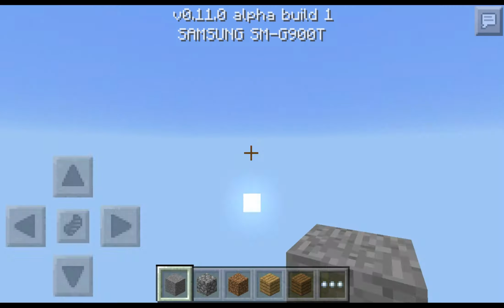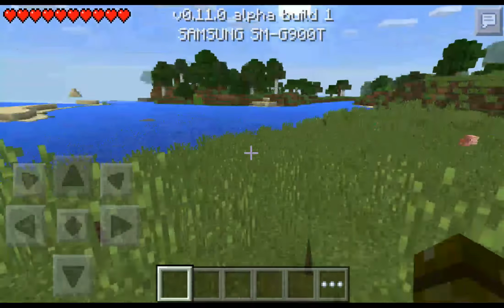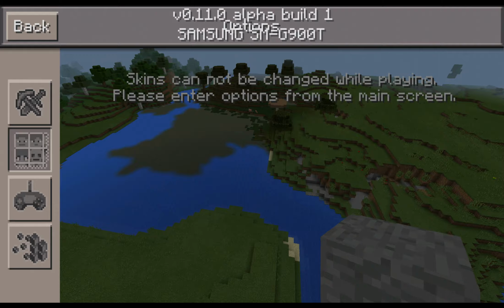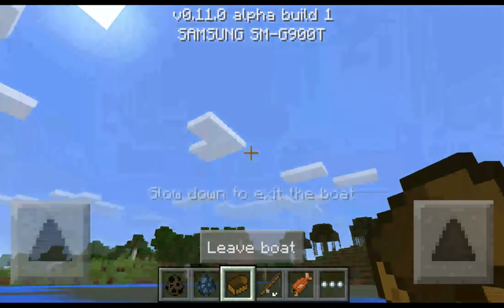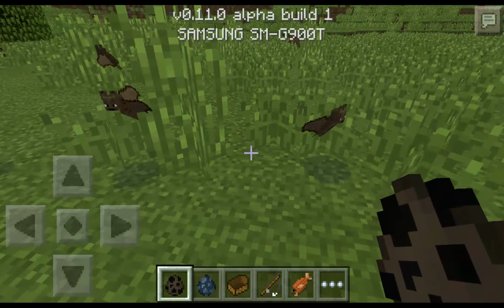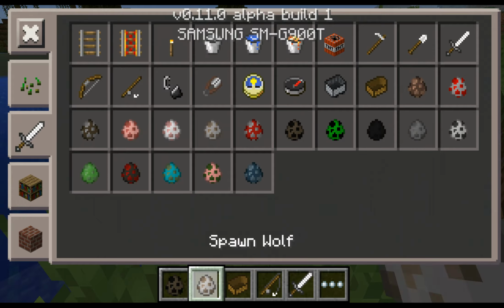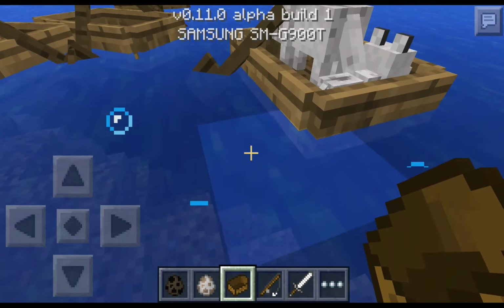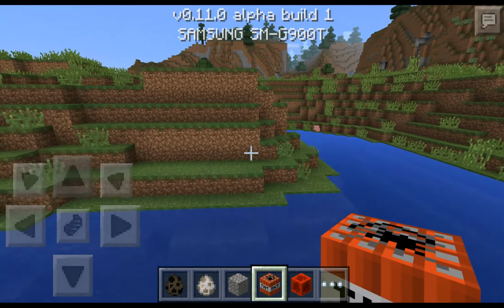New mcpe 0.11.0 update! AMAZING